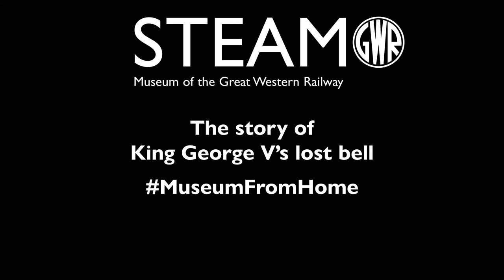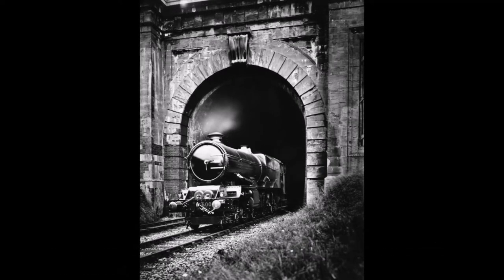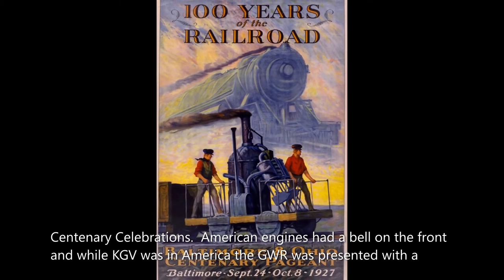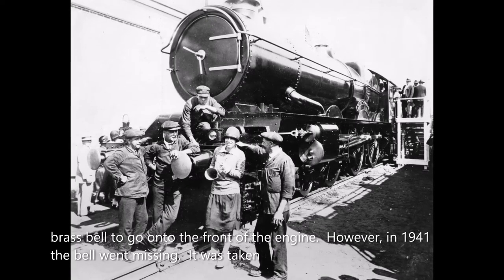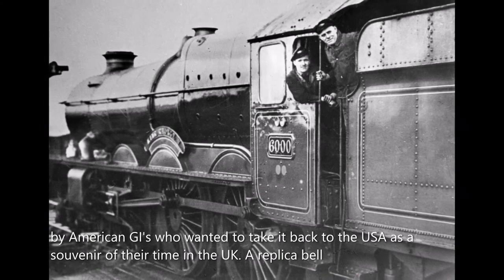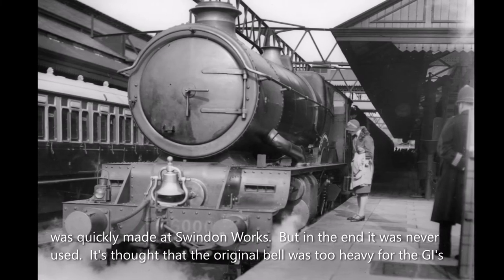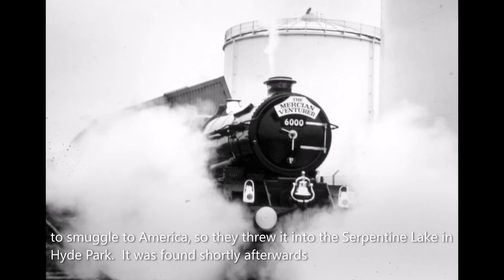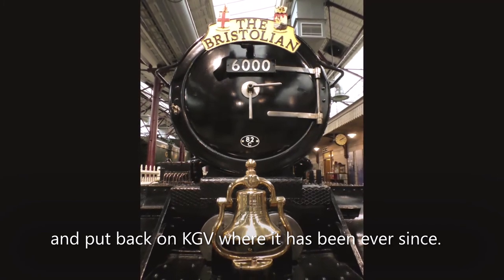STEAM Museum From Home: The story of King George V’s lost bell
In 1941, the bell from GWR’s flagship locomotive went missing! Explore the story of King George V's lost bell with STEAM's Collections Officer, Felicity Jones. 🚂 🔔